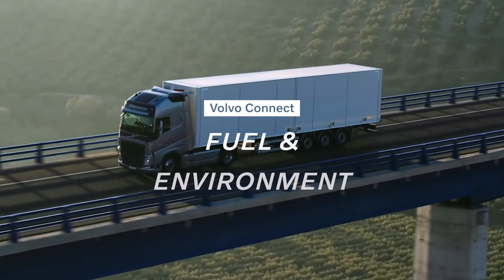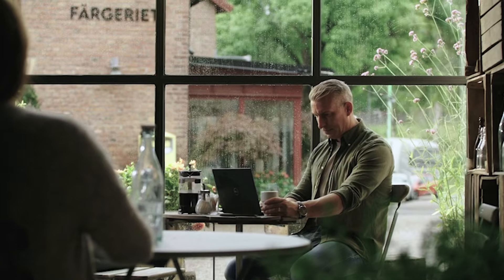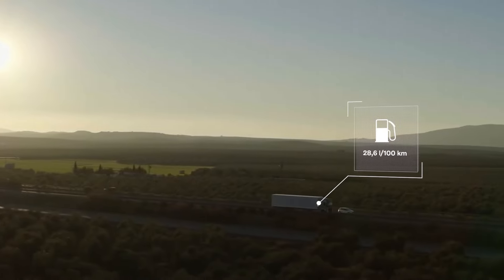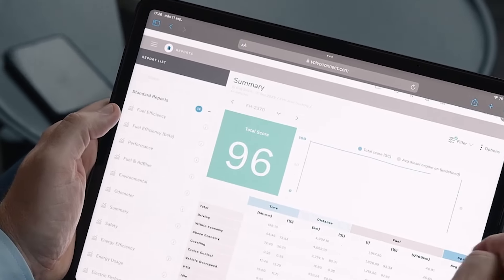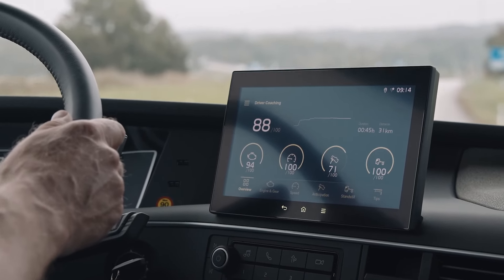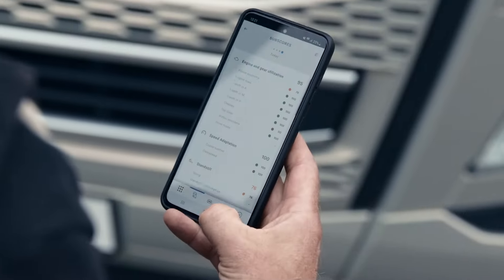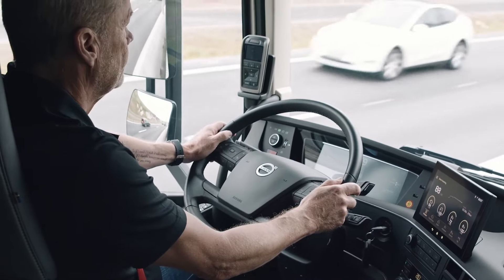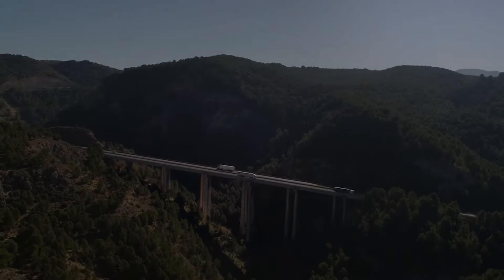Volvo Trucks - Volvo Connect - Discover new ways to save fuel with Volvo Connect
The Fuel & Environment service in Volvo Connect provides powerful insights on how your trucks and drivers perform. It monitors the fuel consumption of every truck in your fleet, as well as the fuel efficiency of each driver. You can create reports across a wide range of parameters in seconds – and discover why one driver uses more fuel than another. Fast and accurate, the service helps you identify potential savings that can boost your bottom line and reduce your environmental footprint.